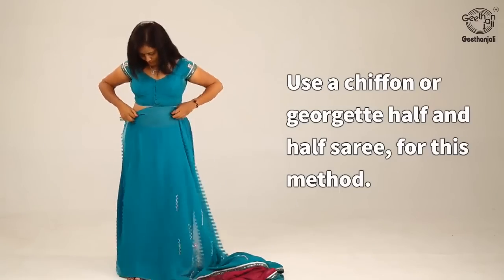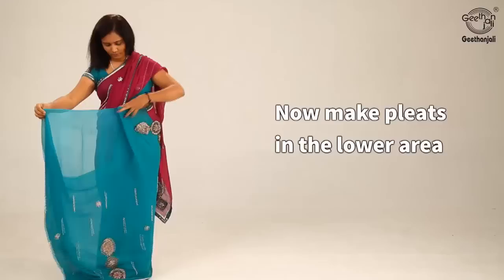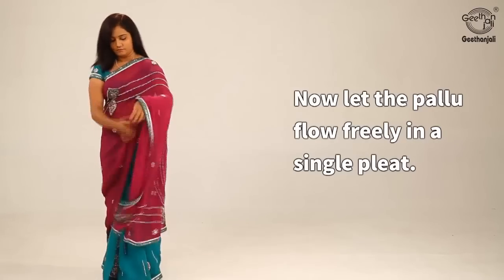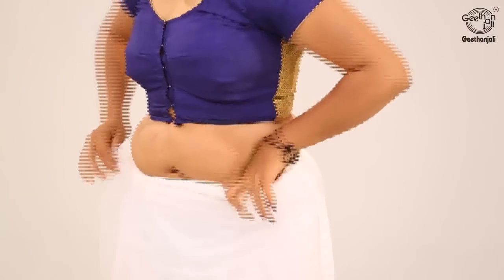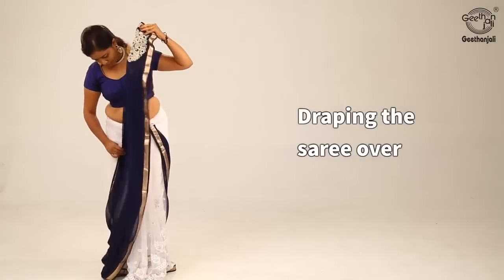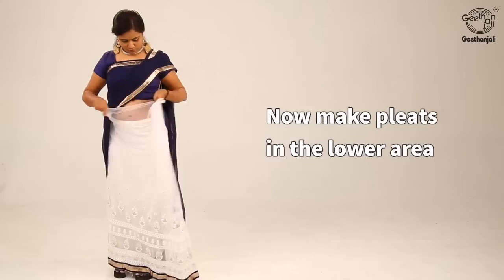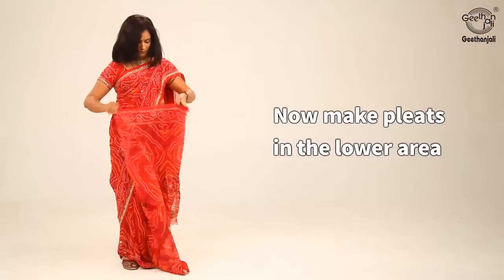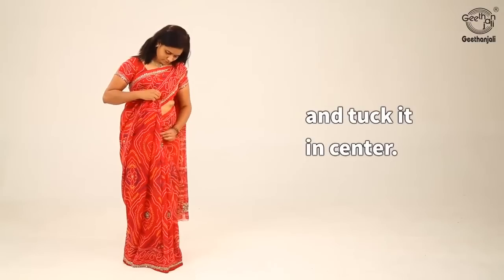How To Wear A Saree For Fat People to Look Slim | Saree Draping Styles | Step by Step Tutorial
Watch other interesting videos on different styles of saree draping, south indian style saree draping, Bridal Makeup and Hairstyles etc

Saree Draping Styles to Look Slim and Tall - Step by Step -
Use a chiffon or georgette half and half saree, for this method. Tuck the end of the saree (non- pallu end) on the right side and bring it around the waist to the back side, tuck it in fully while doing the same. Bring it towards the front again and leave some length of fabric and tuck on the left waist. Draping the saree over bring it to the front, bring the pallu over the left shoulder and let it loose keep the length shorter. Now make pleats in the lower area and tuck it in center. Now let the pallu flow freely in a single pleat.